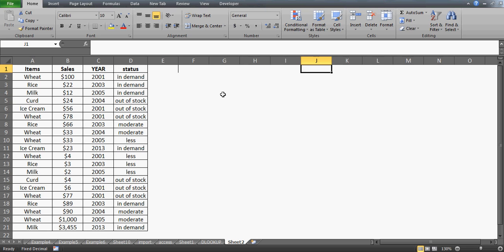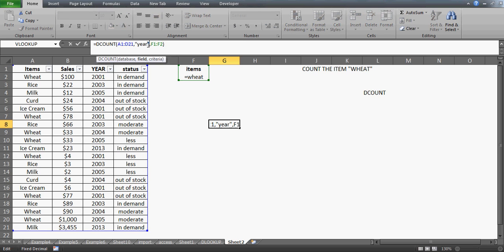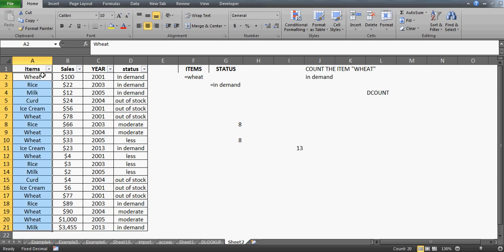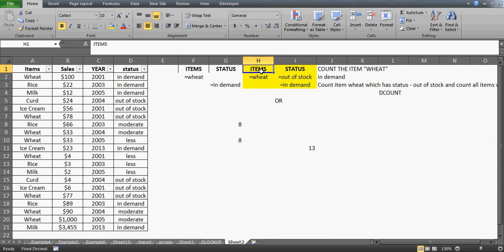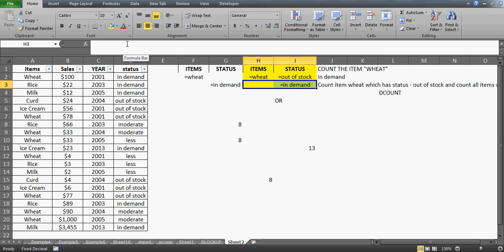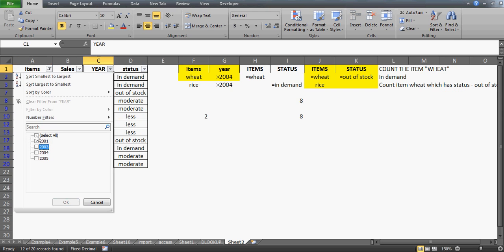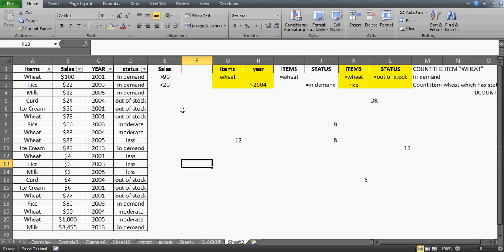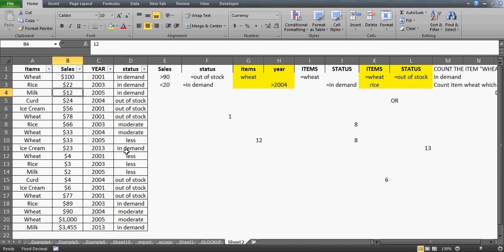Learn Excel -Video 95 - D Family Series-1 -DCOUNT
Dcount makes our life very easy when we want to count on different criterias- Watch out for entire series